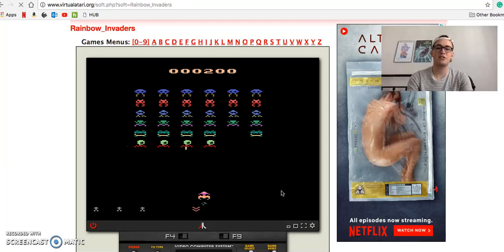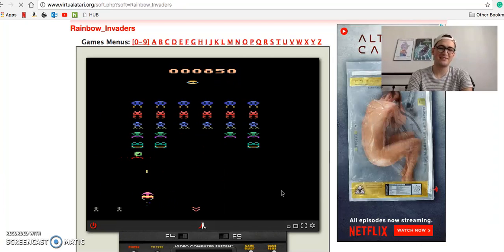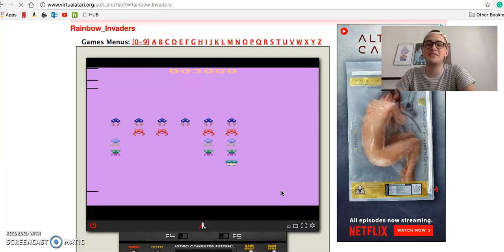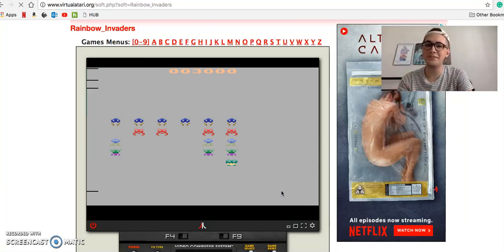Atari 2600 - Let's Play - Rainbow Invaders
DIG 3043 - Reagan Wheeler - University of Central Florida